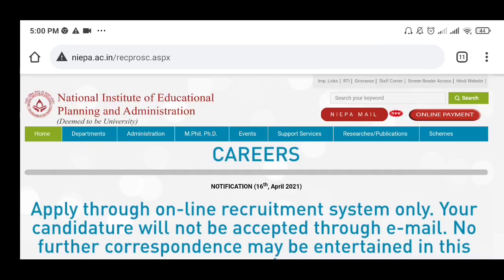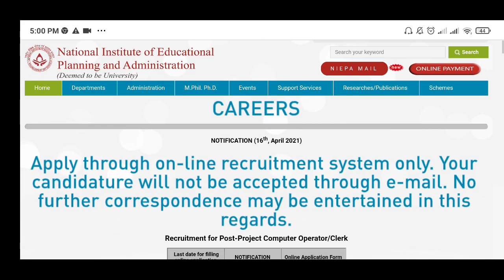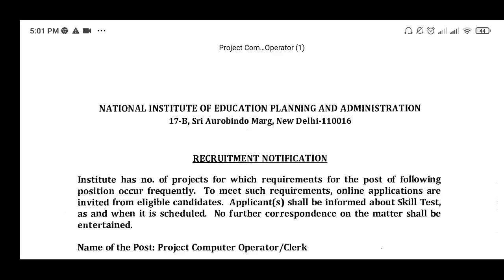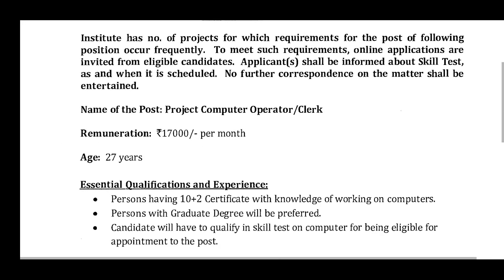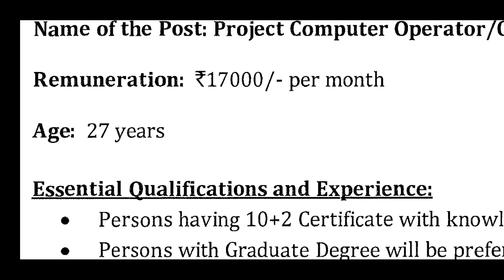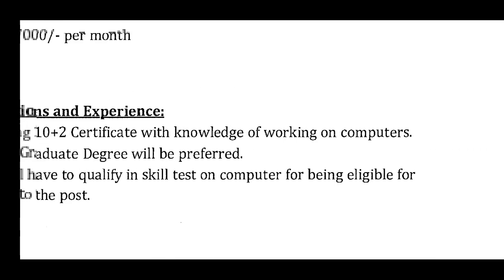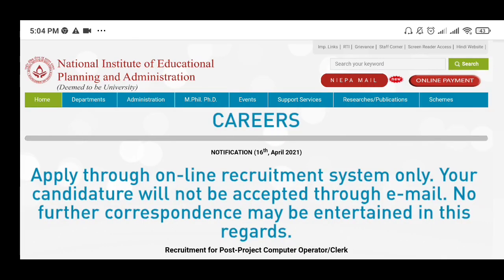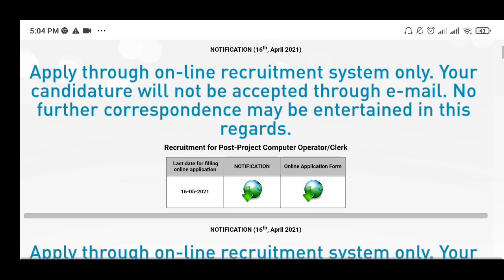শিক্ষা দপ্তরের প্রচুর কর্মী নিয়োগ I Education Department Recruitment 2021 I latest Job Vacancy 2021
শিক্ষা দপ্তরের প্রচুর কর্মী নিয়োগ I  Education Department Recruitment 2021 I Job Vacancy

National Institute Of Educational Planning And Administration Department recruitment notice official notification

শিক্ষা দপ্তর কর্মী নিয়োগ শিক্ষা দপ্তরের ক্লার্ক নিয়োগ সরকারি চাকরির খবর education department recruitment 2west bengal government job vacancy WB job vacancy Clerk recruitment West Bengal clerk job vacancy West Bengal Group D recruitment 202112th pass job vacancy job recruitment education department vacancy

West Bengal District Jobs

Jobs in AlipurduarJobs in BardhamanJobs in BankuraJobs in BurdwanJobs in BirbhumJobs in CoochbeharJobs in Darjeeling

Jobs in Dakshin DinajpurJobs in HowrahJobs in HooghlyJobs in JalpaiguriJobs in KolkataJobs in MaldaJobs in Murshidabad

Jobs in Nadia
Jobs in North 24 Parganas
Jobs in Paschim Medinipur
Jobs in Purba Medinipur
Jobs in Purulia
Jobs in South 24 Parganas
Jobs in Uttar Dinajpur